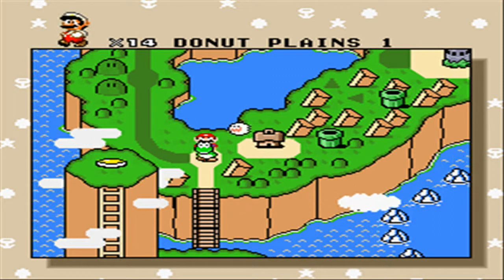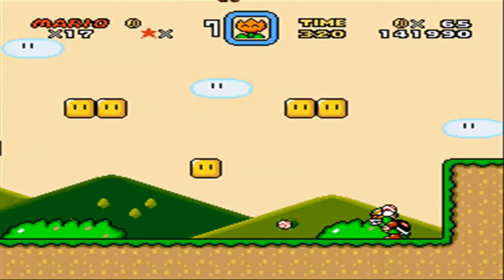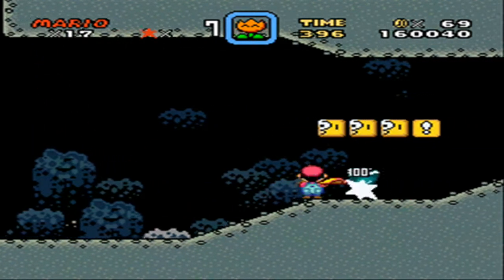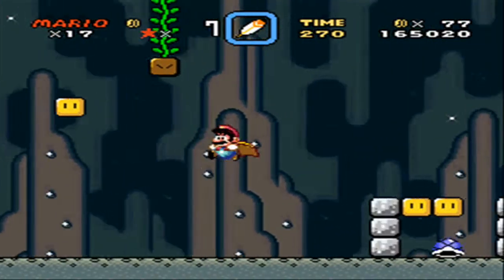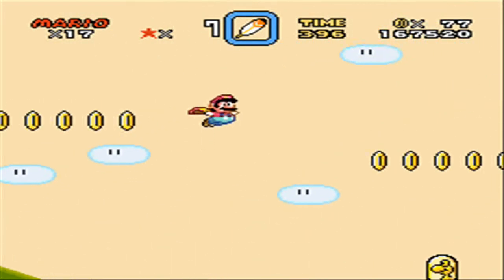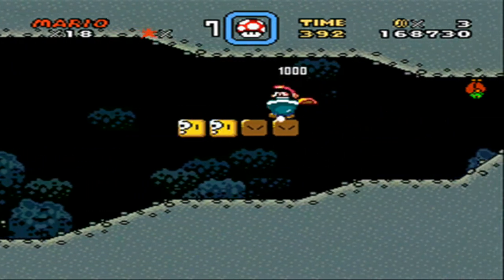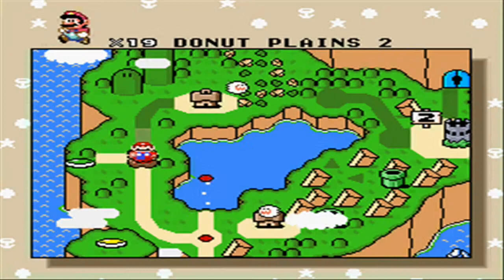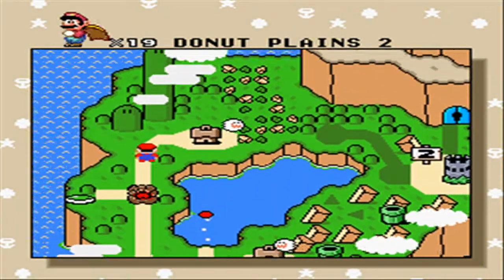Let's play Super Mario World part 2: Coffee and Donuts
Making some progress in Donut plains, not as much as I would have liked though.